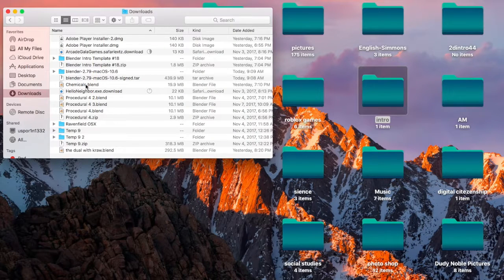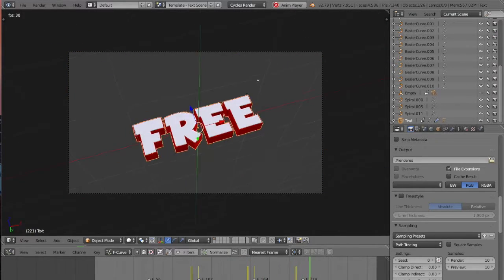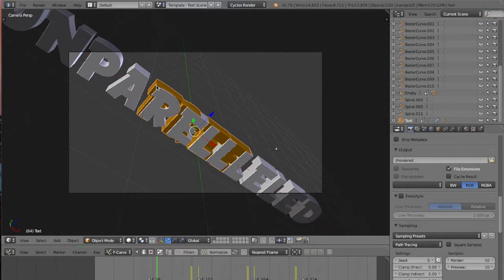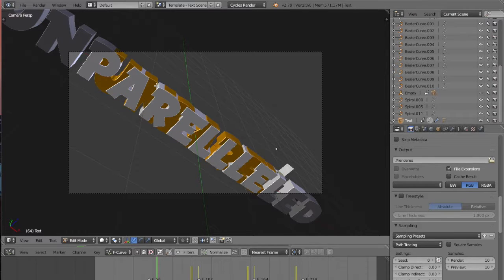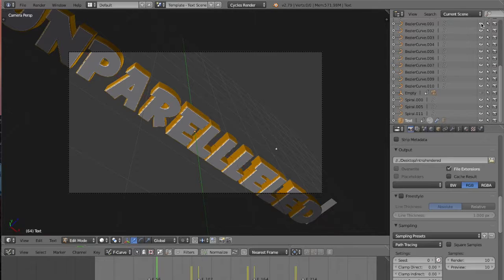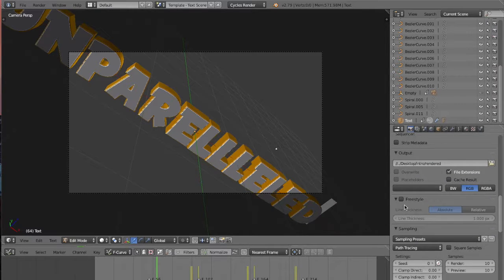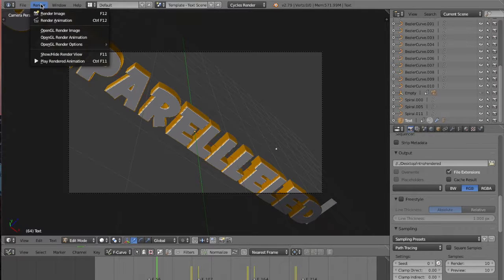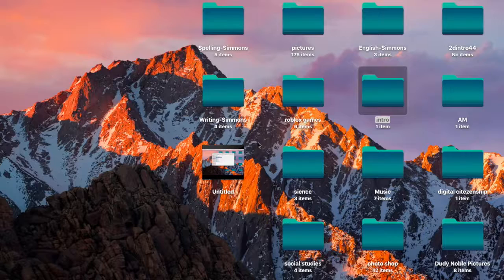How to get an Intro for your youtube channel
It is legit